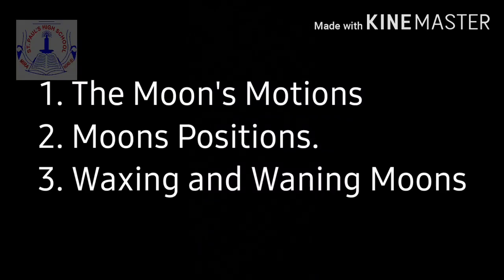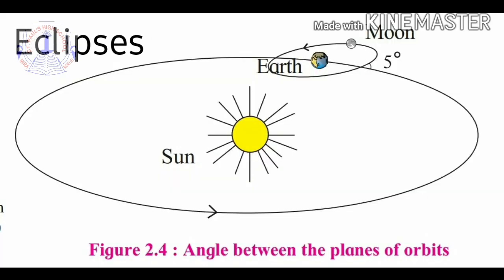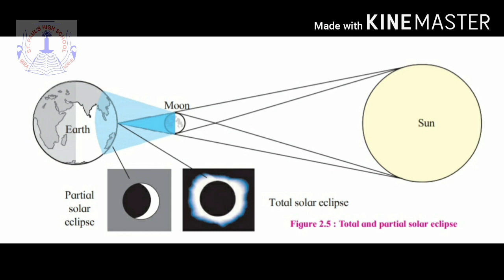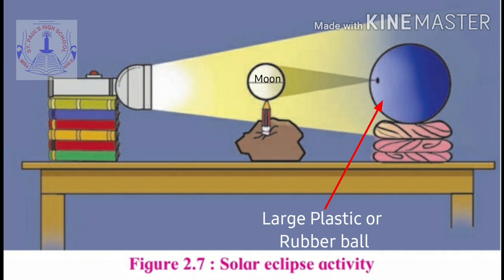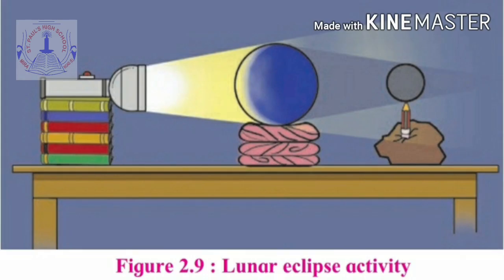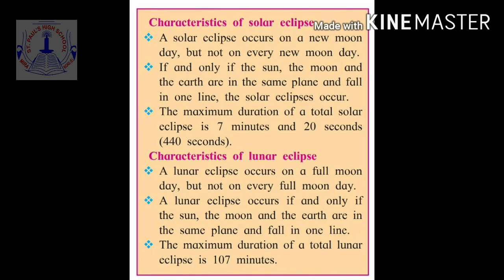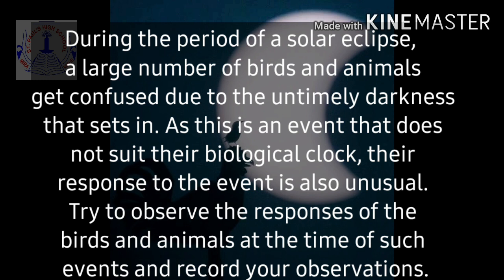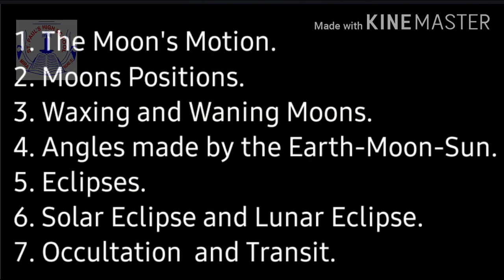Std VII - Geography - Ln 2- The Sun, the Moon and the Earth ( Part 2 )